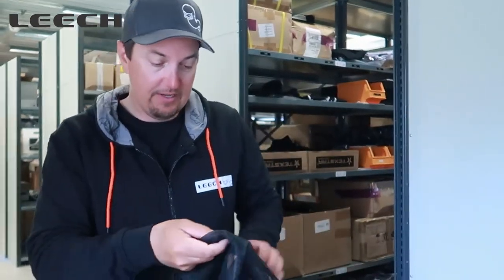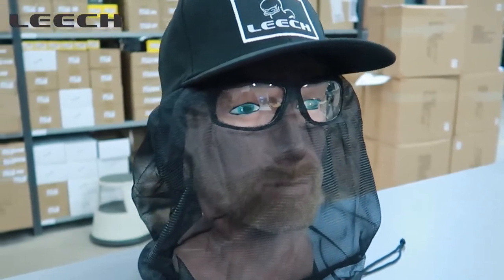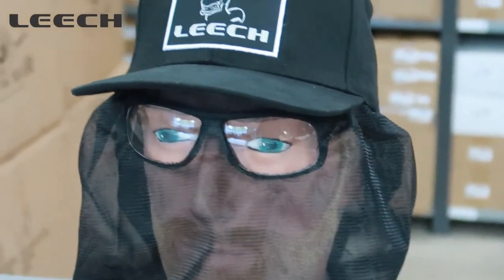Leech Linsnätet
The world’s best mosquito net? A quality product that is made and designed in Sweden Linsätet Contrast with non-polarized lenses of the highest quality.